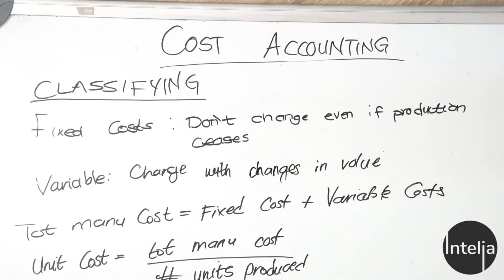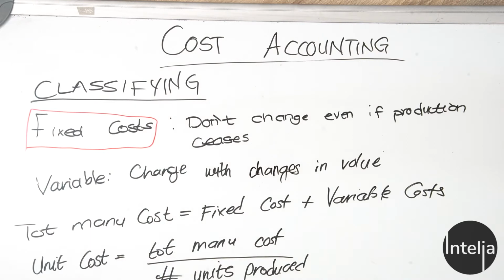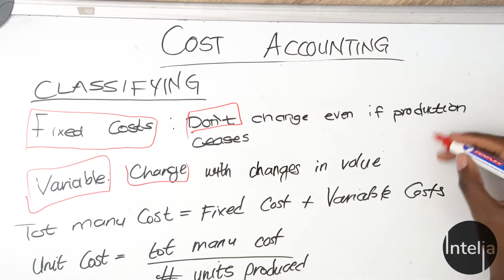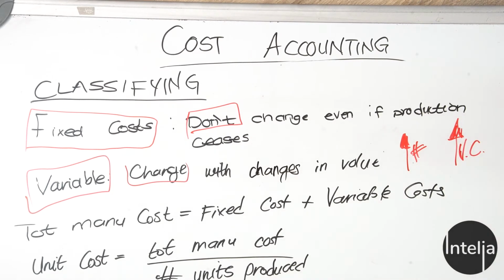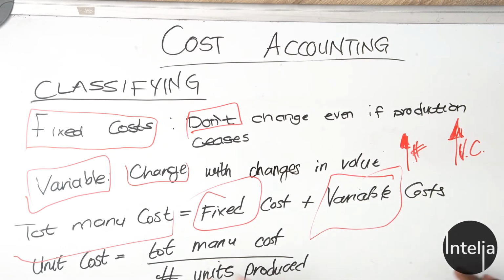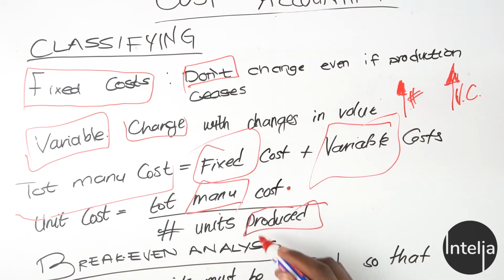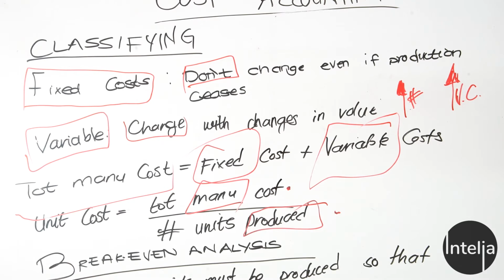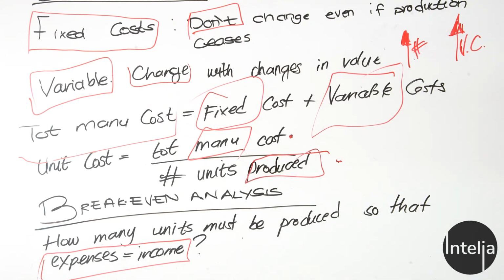Accounting Grade 12 | Cost Accounting | Lesson 3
Build your expertise in Cost Accounting with this detailed lesson! 📊📘
This is Lesson 3 in our CAPS-aligned Cost Accounting series for Grade 12 – focusing on cost classification, fixed and variable costs, and cost behaviour analysis.

✅ In this lesson, learners will:
• Understand different types of costs and their classification
• Analyse fixed, variable, and semi-variable costs
• Apply cost behaviour knowledge to business scenarios

🎓 Perfect for:
Grade 12 learners, Accounting teachers, and students preparing for matric exams.

📌 Don’t forget to:
📝 Share with classmates, parents, and educators